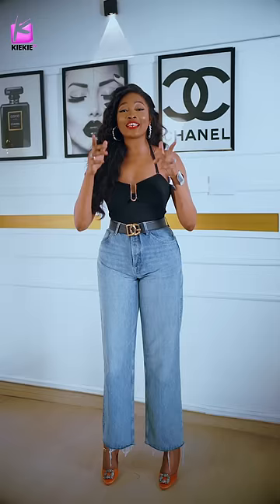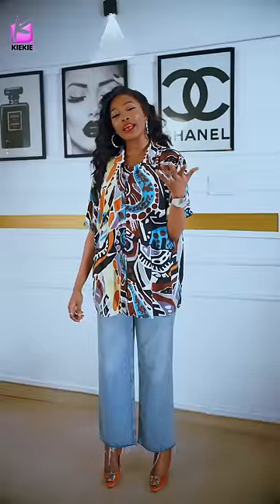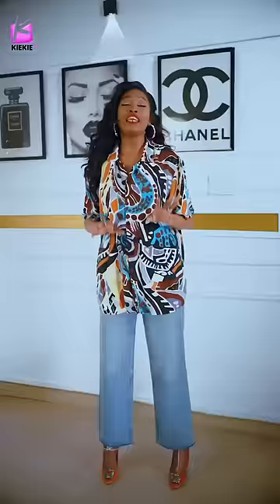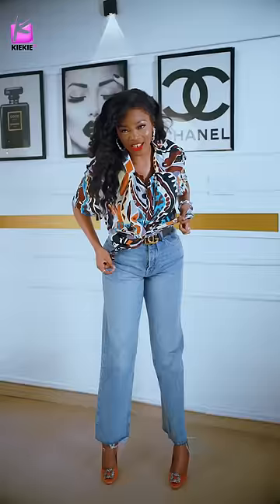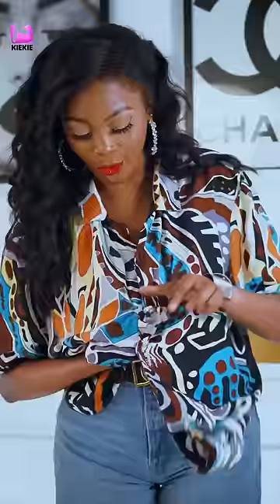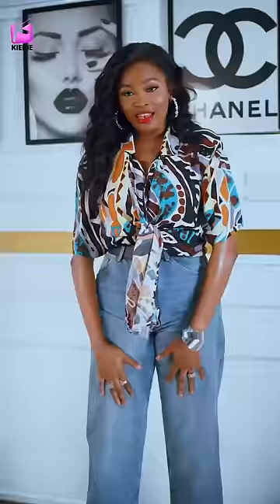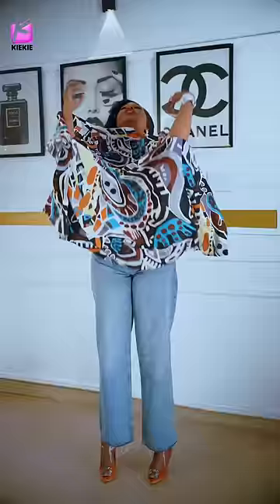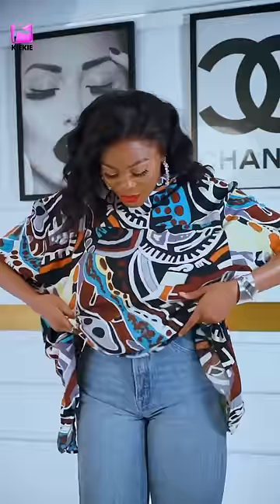HOW TO STYLE A SHIRT. PART 1